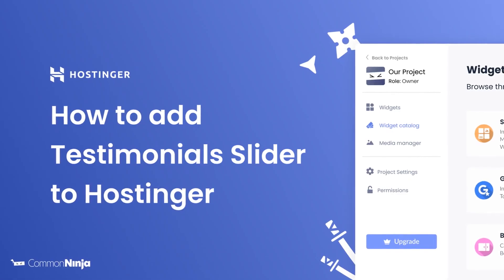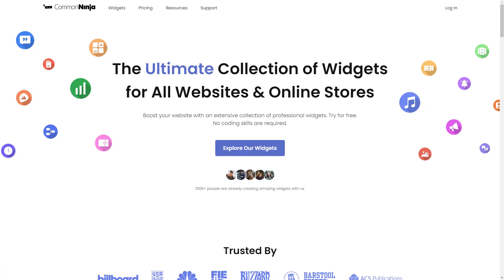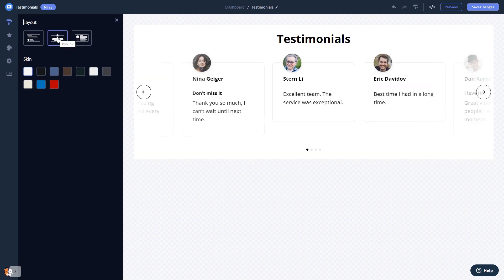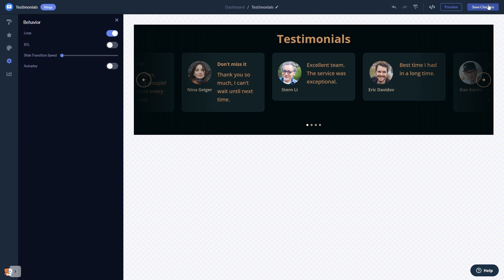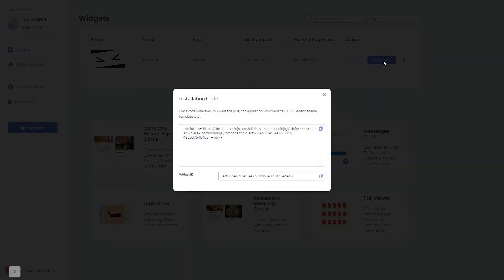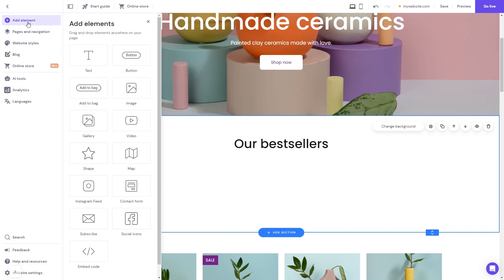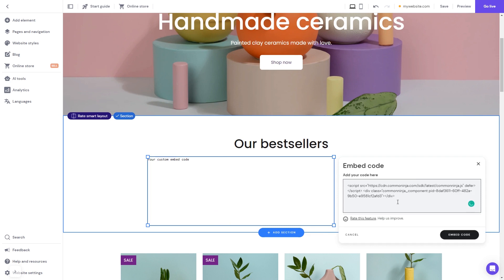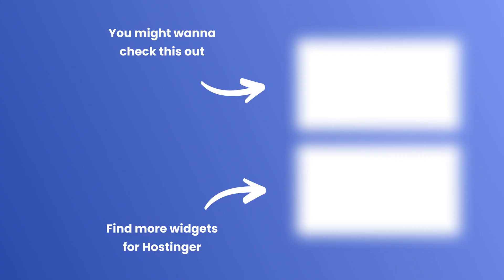How to add a Testimonials Slider to Hostinger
Common Ninja’s Testimonials Slider widget is a powerful tool for adding a fully customizable testimonial carousel to your website. With it, you can improve your credibility and build up your trustworthiness, enhance your design, and unleash the full power of your creativity.

Video Timeline
00:00 About the Testimonials Slider widget
00:28 Creating Testimonials Slider widget
00:41 Editing the Testimonials Slider widget
01:31 Adding the Testimonials Slider widget to Hostinger

The Testimonials Slider widget for Hostinger has a wide variety of customizable features, including:
- Advanced control options
- Distinct layouts
- Multiple skins
- Various cons